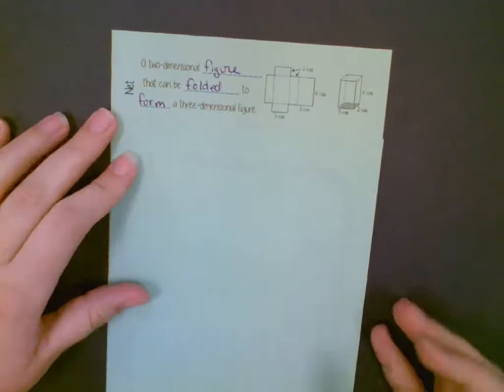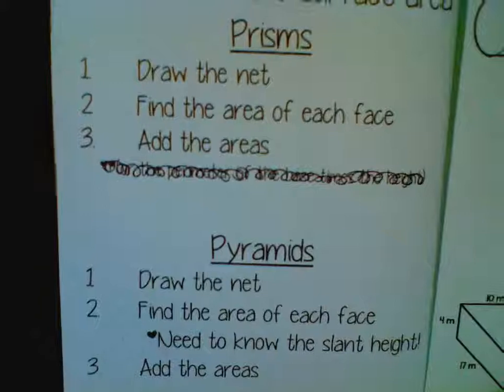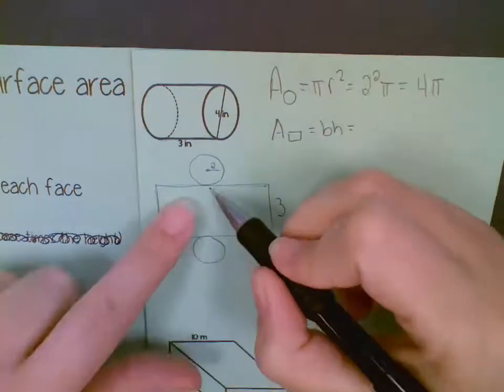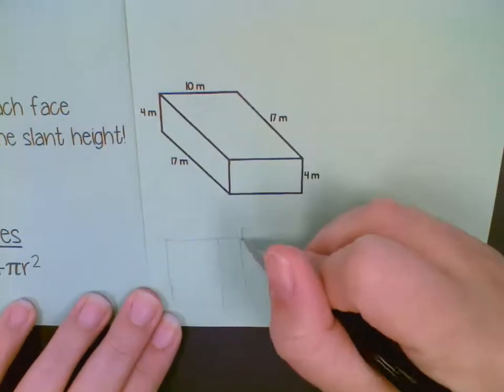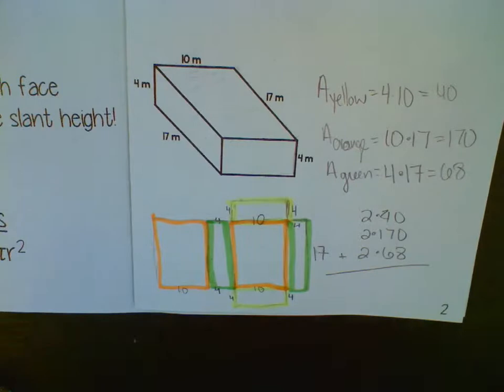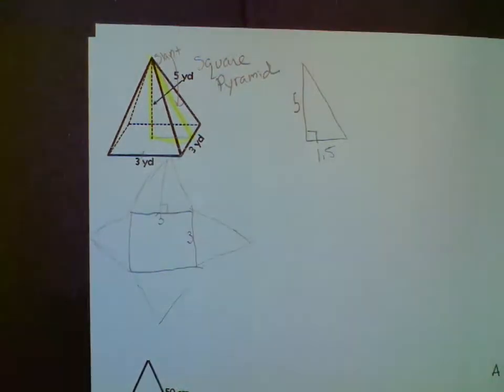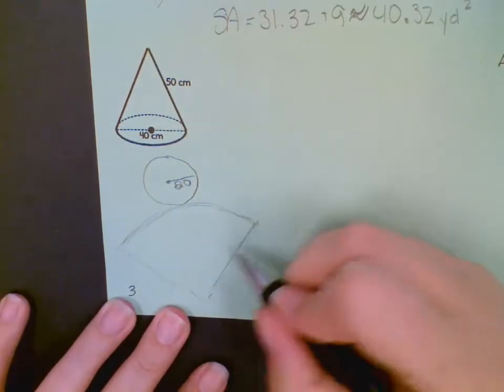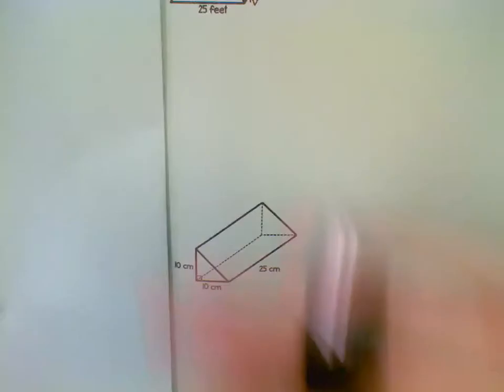Geometry 7.4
Geometry 7.4: Surface Area